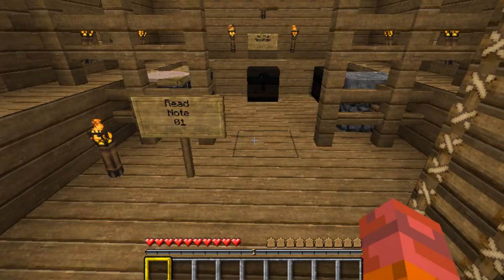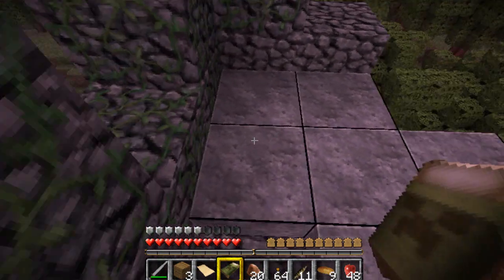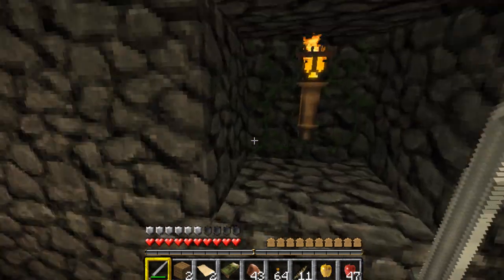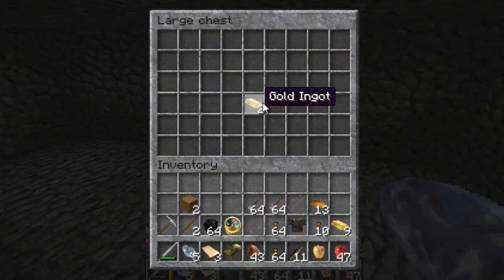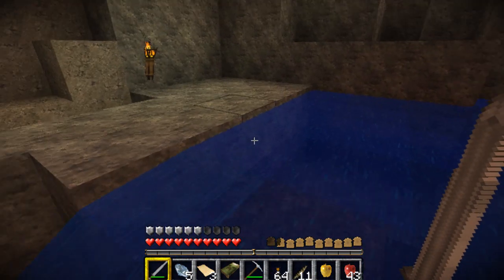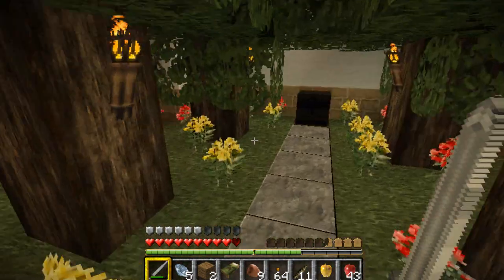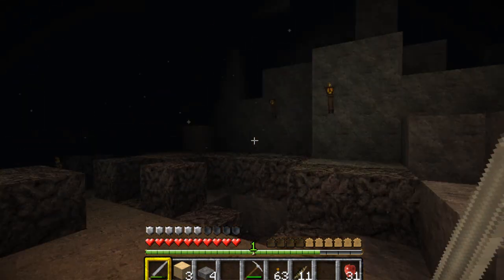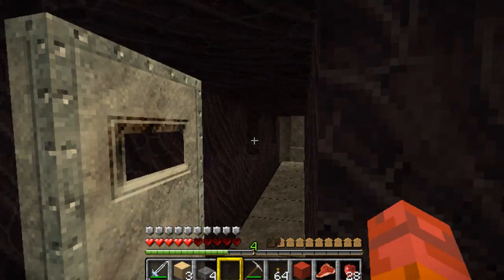Minecraft: Tree of Life Adventure Map 600 SUBSCRIBER SPECIAL!!!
Hay guys welcome to my 600 subscriber special i decided to do a really long video on this adventure map called the tree of life and play through the hole thing so i hope you enjoy this and thank you guys for 600 subscribers i really appreciate all the support.

praise the sun for watching ☼